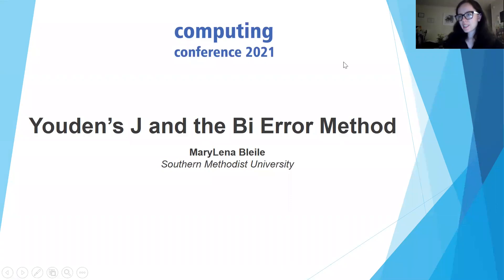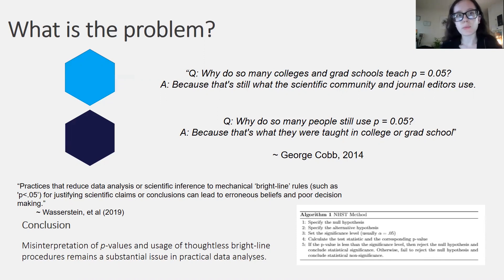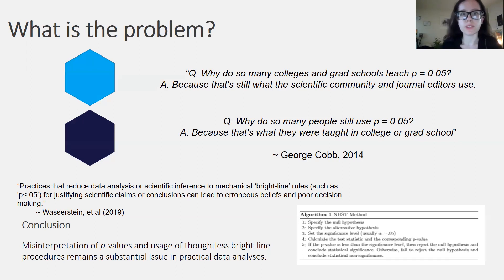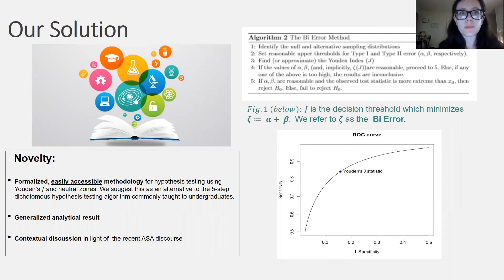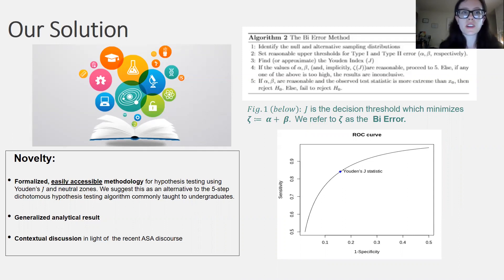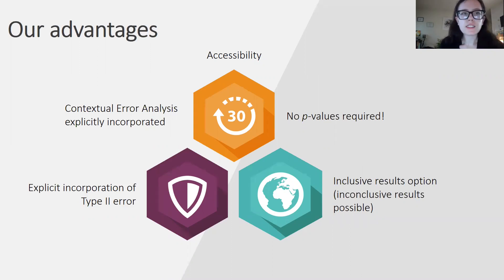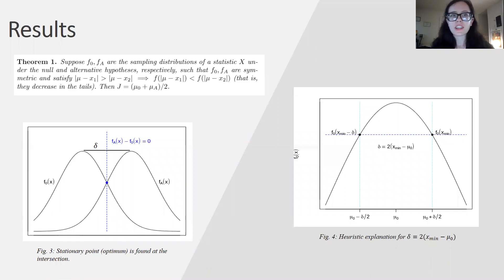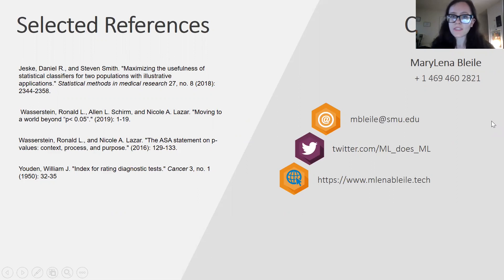Youden's J and the Bi Error Method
Video abstract and conference presentation of the following paper

Bleile, MaryLena. "Youden’s J and the Bi Error Method." In Intelligent Computing, pp. 196-209. Springer, Cham, 2021.